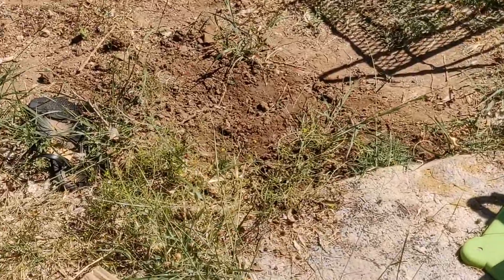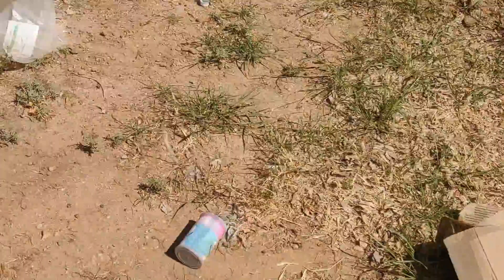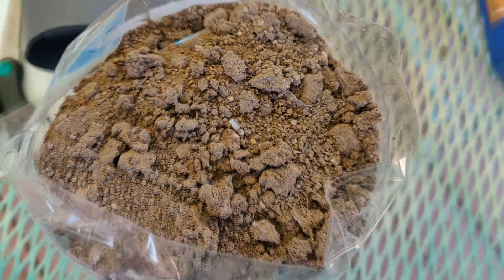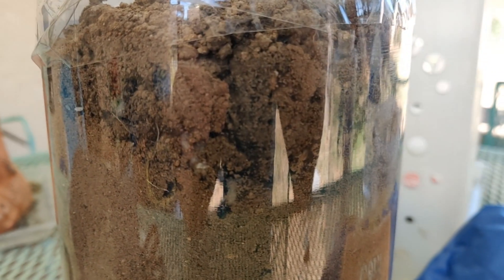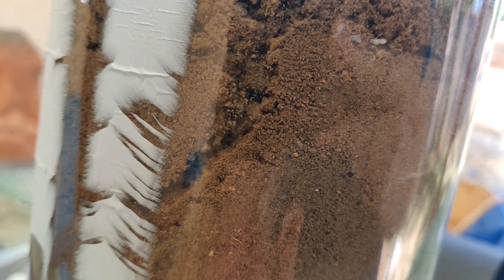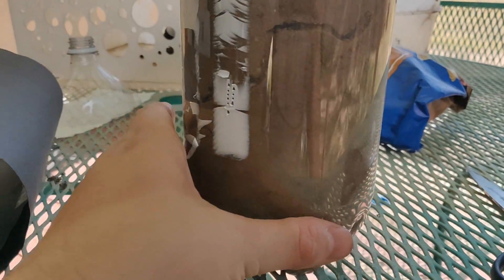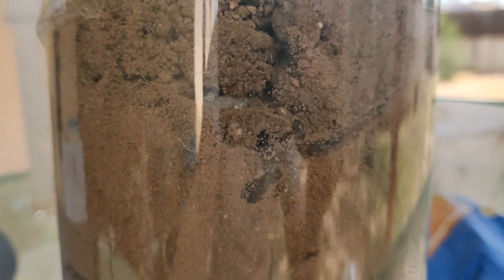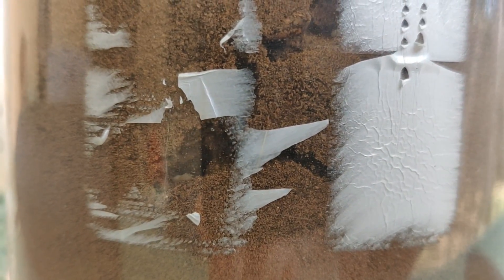Cheap DIY ant farm - Homemade Formicarium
A simple homemade ant farm made from two empty bottles.
I will give one more update on the farm.
This is video one, updates 1 and 2.